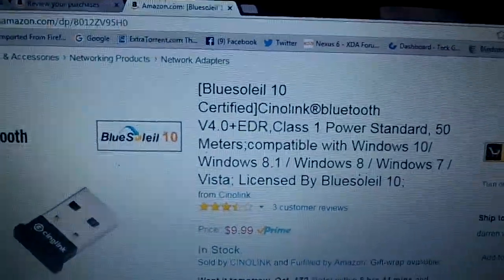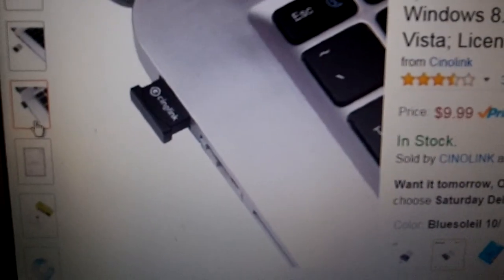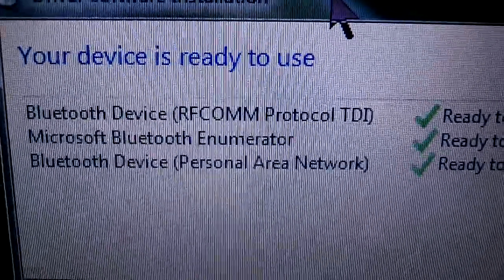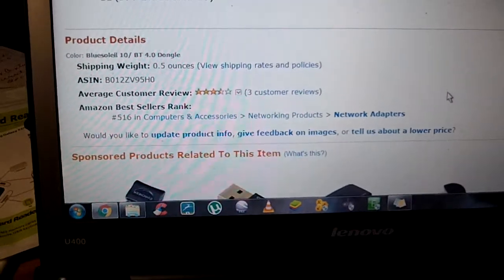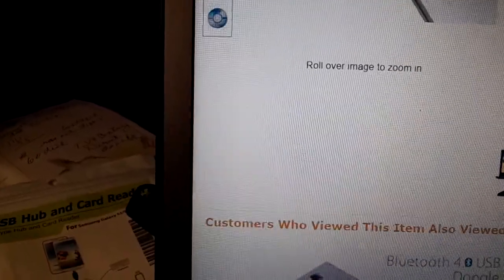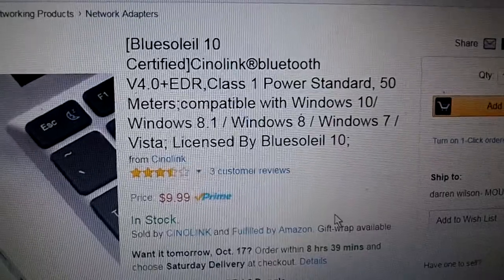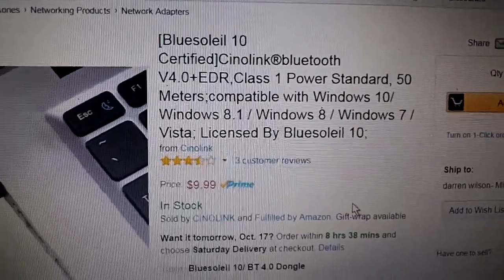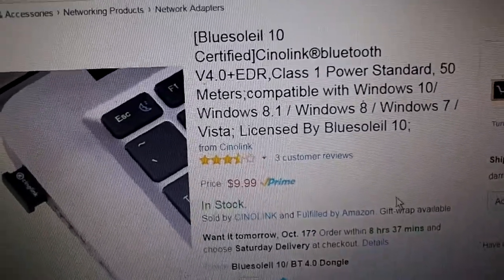Bluesoleil 10 CertifiedCinolink®bluetooth V4 0+EDR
Class 1 Power Standard, 50 Meters;compatible with Windows 10/ Windows 8.1 / Windows 8 / Windows 7 / Vista; Licensed By Bluesoleil 10;